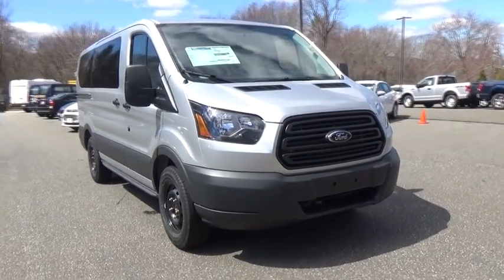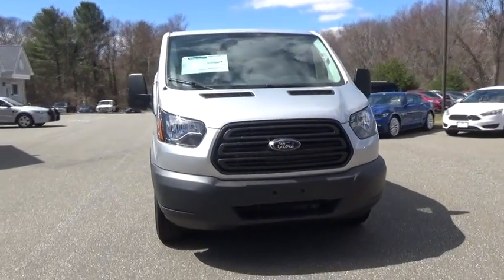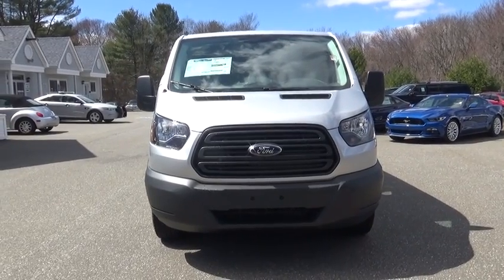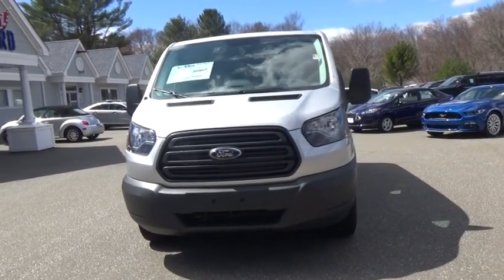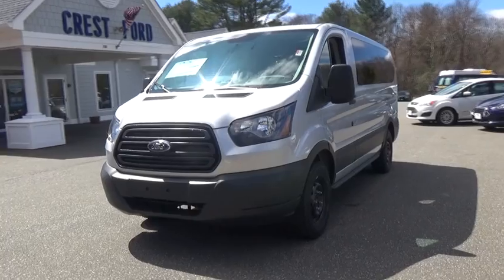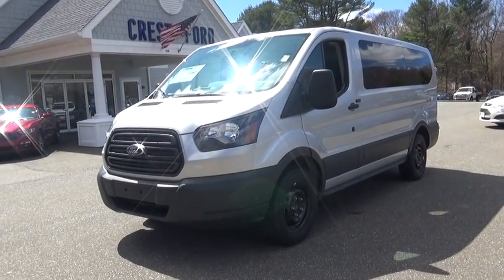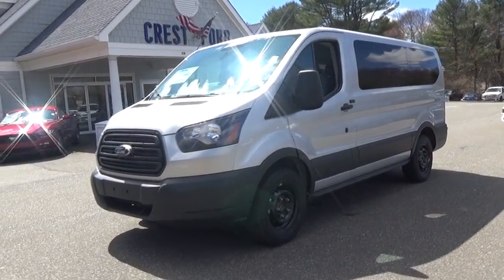2017 Ford Transit-150 Niantic, New London, Old Saybrook, Norwich, Middletown, CT 17TR118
New 2017 Ford Transit-150
Crest Ford of Niantic: Servicing Niantic, Connecticut near New London, Old Saybrook, Norwich, Middletown, CT
2017 Ford Transit-150 T-150 130  LOW ROOF XL SL - Stock#: 17TR118 - VIN#: 1FMZK1YM1HKA64526

Crest Ford of Niantic
218 Flanders Road

MPG Automatic City: 14, MPG Automatic Highway: 18, Engine Description: 3.7L V6 24V, Fuel Type: Ethanol - FFV, Fuel Induction: Sequential MPI, Valves Per Cylinder: 4, Aspiration: Normal, Driven Wheels: Rear-Wheel, Transmission: 446, Wheels Spare Rim Type: Steel, Drive Train Type: RWD, Independent Suspension: Front, Stabilizer Bar: Front, Clock, Low Fuel Level, Tachometer, Front Wipers: Variable Intermittent, Privacy Glass: Light, Antenna Type: Fixed, Audio System: AM/FM Stereo, Seating Capacity: 8, Front Seat Type: Bucket, Center Console: Partial With Storage, Cupholders: Front And Rear, Door Pockets: Driver, Passenger And Rear, Power Outlets: 3, Steering Adjustment: Tilt And Telescopic, Steering Power: Power Steering, Power Mirrors: Power Remote, Power Door Locks, Windows: Power Windows, Air Conditioning: Manual, Trunk Lights: Cargo Area Light, Dash Trim: Metal-Look, Shift Knob: Urethane, Steering Wheel Trim: Urethane, Aux Engine Cooler: Regular Duty, Aux Transmission Cooler: Regular Duty, Bumpers: Black, Door Reinforcement: Side-Impact Door Beam, NHTSA Passenger Grade: Average, NHTSA Driver Grade: Good, NHTSA Side Impact Front Grade: Excellent, NHTSA Side Impact Back Grade: Excellent, ABS: 4-Wheel, Head Airbags: Curtain 1St, 2Nd And 3Rd Row, Brake Assist: Braking Assist, Front Headrests: Manual Adjustable, Rear Headrests: 3, Third Row Headrests: 3, Rear Center Seatbelt: 3-Point Belt, Safety Stability Control, Driver and Passenger Airbag, Side Airbag, Stability Control: Stability Control With Anti-Roll, Door Reinforcement: Side-Impact Door Beam, Tie Downs: Cargo Tie Downs, Rear Door Type: Split Swing-Out